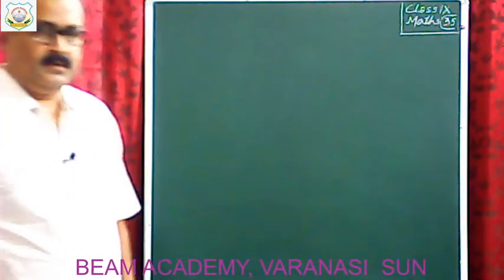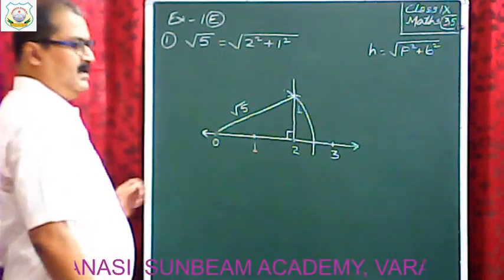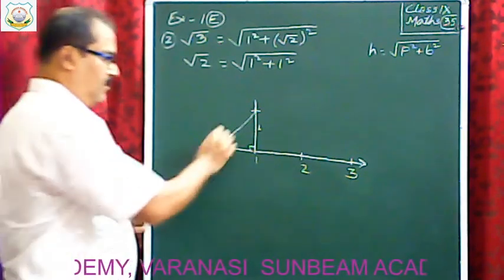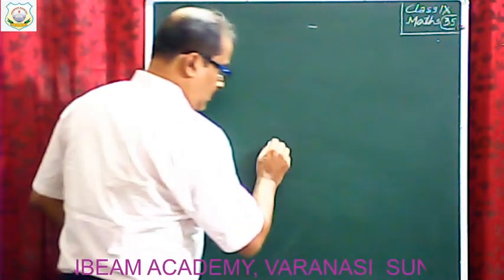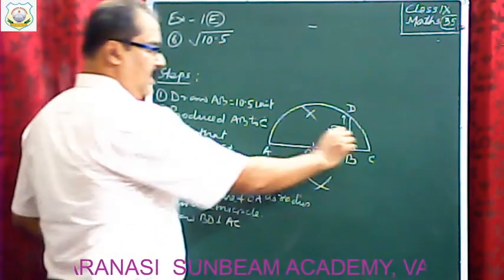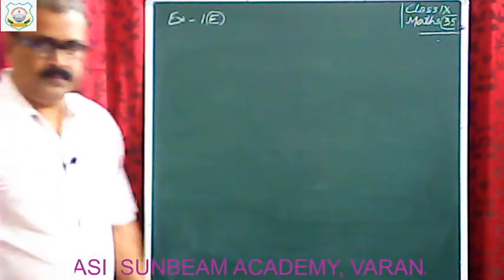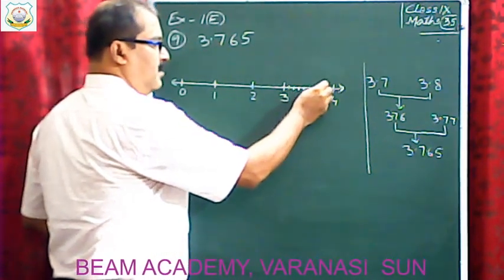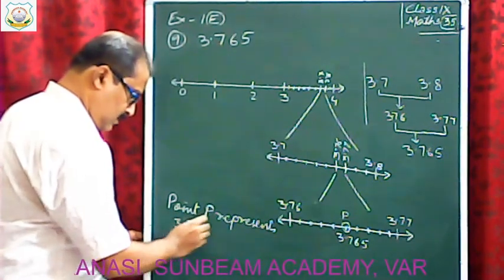CLASS: IX, MATHS - 35, NUMBER SYSTEMS